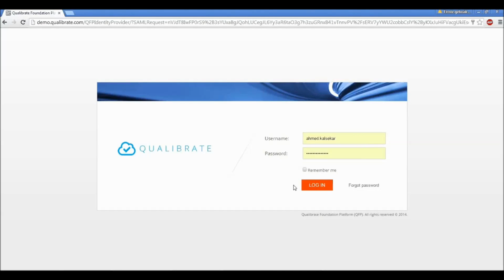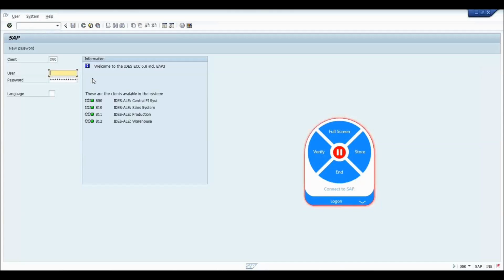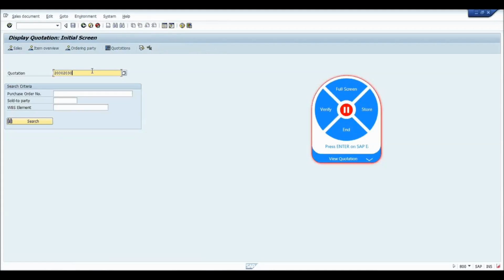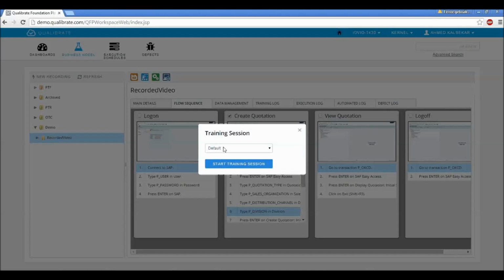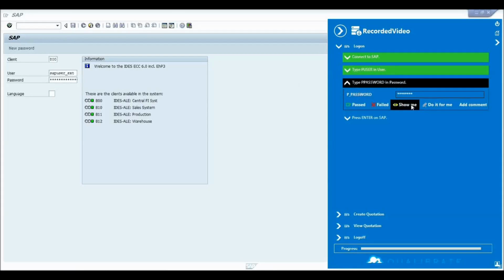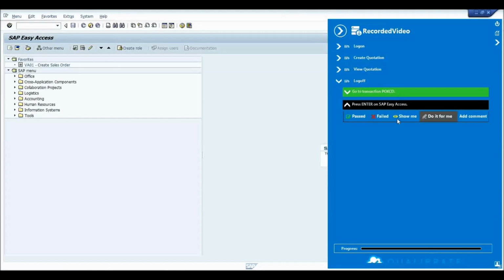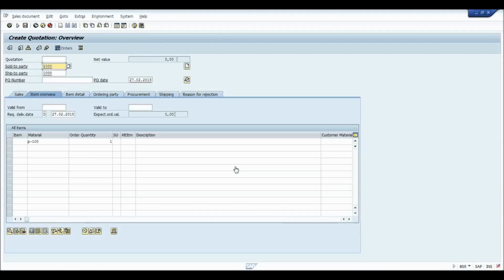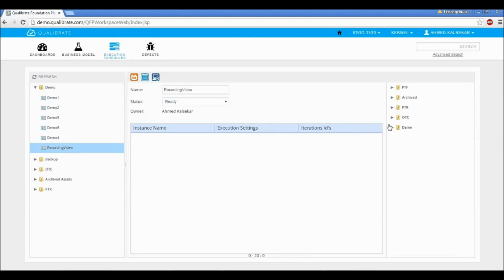Qualibrate Demo - English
Training 3:44
Manual testing 4:23
Automated testing 6:56

or visit us on social media.